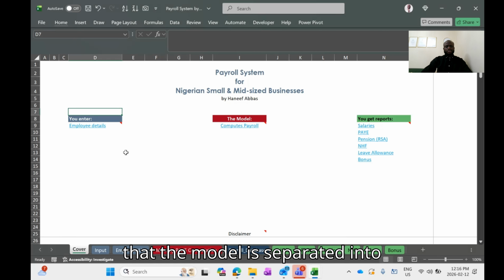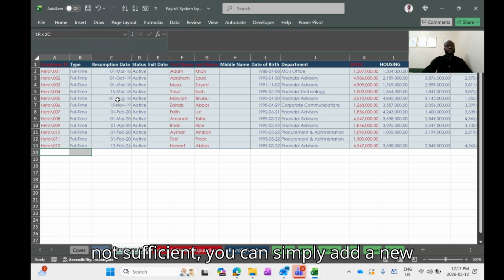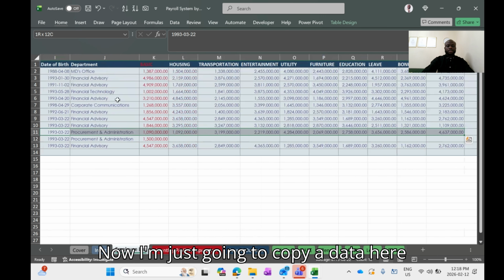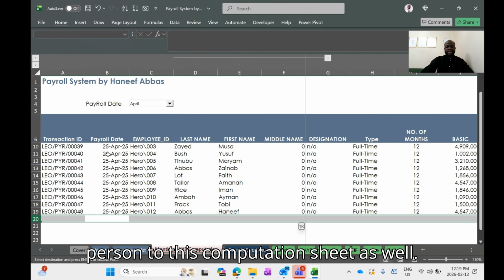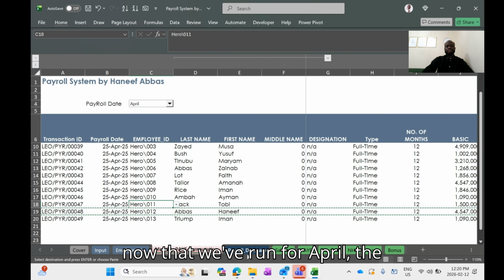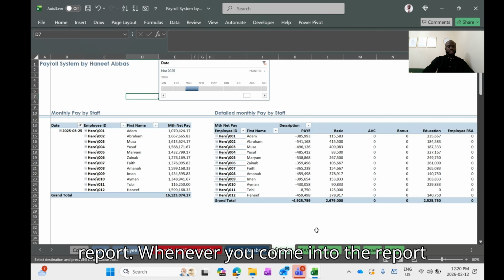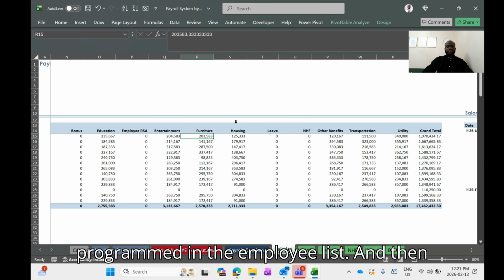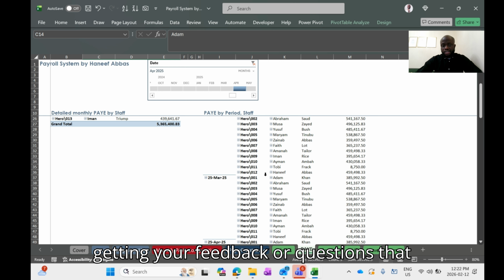Payroll and PAYE System by HOA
Tired of manual Payroll and PAYE errors under new 2026 tax rules? Watch how this FREE Excel Tool saves you hours and nairas

0:00 Introduction
1:07 Entering your Employees details
2:21 Running Payroll for Current Month
3:53 Update payroll database
4:30 Viewing and leveraging Payroll and PAYE reports
5:47 Conclusion